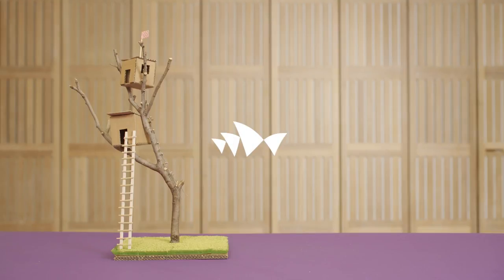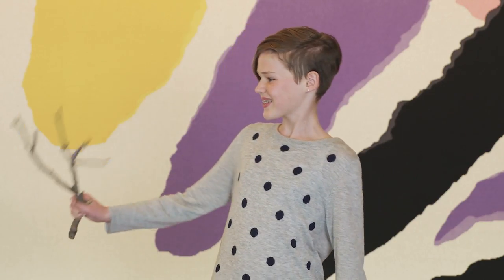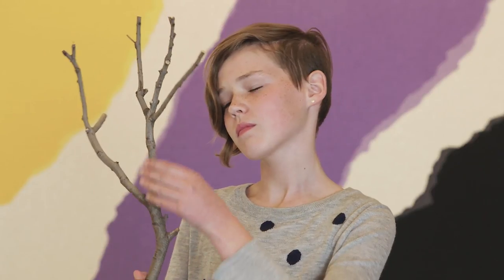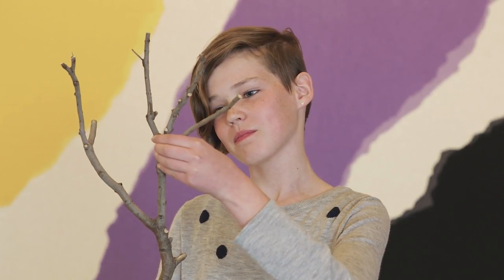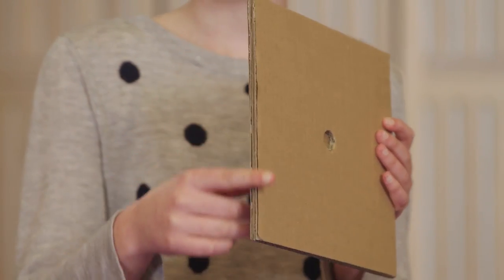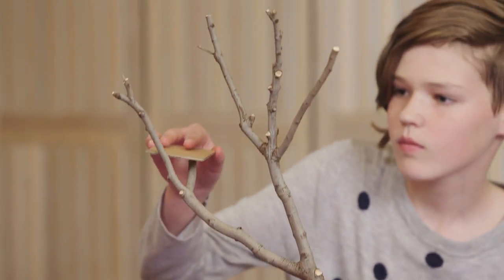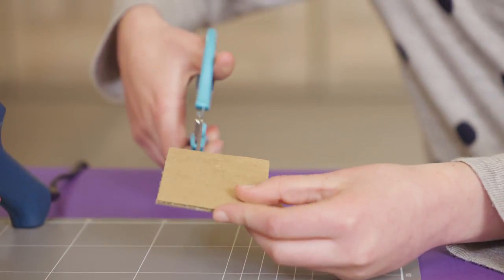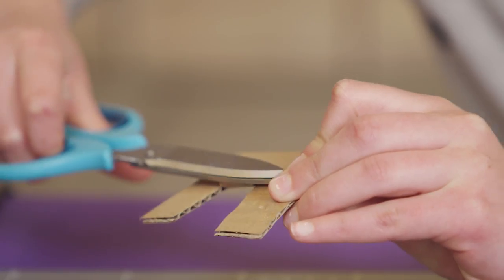Utzon's Universe: A House in a Tree (Episode 2)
Inspire your mini-architect with projects from ‘Utzon’s Universe’, a book of craft inspired by Sydney Opera House architect Jorn Utzon.

To get you started, we’re sharing a 5-part series of how-to videos with fun projects for kids of all ages. In this exercise you are going to build a model of a house which fits perfectly to the place where it is to be built, just like Jørn Utzon did when he built his own.

Come back for Epsiode 3: A Soft Cave next week!

INTRODUCTION
Before you start, we recommend that you first try making a figure of yourself.

In this exercise you are going to build a model of a house which fits perfectly to the place where it is to be built, just like Jørn Utzon did when he built Can Lis. Your house needs to be built in a tree. You must study the tree and survey its surroundings before you start building.

Outdoors
1. Taking your sketch book, pencil, and a small mirror with you, go outside, and find a large tree

2. Go in under the tree and study the crown of the tree closely by holding the mirror in front of your face. Catch the crown of the tree in your mirror so you can study the branches and their placement closely.

3. Move away from the tree and draw it. What kind of tree is it? Does it stand alone? Also draw the surroundings of the tree.

4. Afterwards find a branch with at least one bifurcation. You need to use the branch as a mini-tree for your house. Use the pruning shears for cutting the branch.

Indoors
1. Prune the branch with the pruning shears. It has to have a flat bottom so that it can stand as a small tree.

2. Glue the little tree onto the middle of a sheet of cardboard, approximately 25 x 25 cm. To support the tree, glue short, narrow pieces of cardboard around the foot. Both the tree and the pieces of cardboard need to be glued down well.

3. Study your little tree closely and decide where in the tree you want to build your house. Consider whether the house consists of several small buildings and what views you would like to have for the individual rooms.

4. Choose the scale you want to use, 1:20 or 1:50. Place your scale figure in the house model from time to time so that you maintain the right scale while building.

5. It is a good idea to place the floor on the bifurcated branch. Cut out a piece of card as a floor and trim it to fit the branch.

6. Also think about how you will come up into the tree and how you will move around in it. Ladder and stairs can be built using thin sticks or wire, for example.

7. Continue to build walls and a roof for your house out of card. Remember to cut openings for windows and a door before you glue the walls in place.

8. Use artificial or modelling grass if you want to have small gardens or green spaces on your model

9. Finish by placing your scale figure in the model.

Based on Strandberg Publishing's 'Utzon's Universe' by Malene Abildgaard and Julie Dufour.